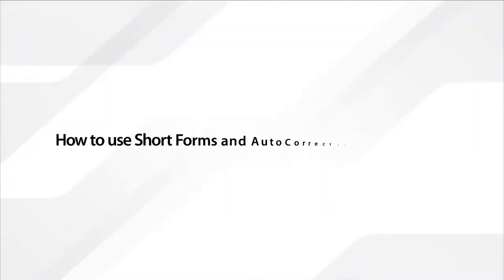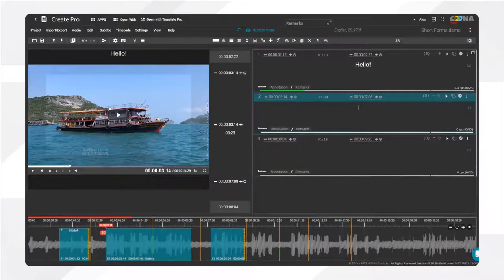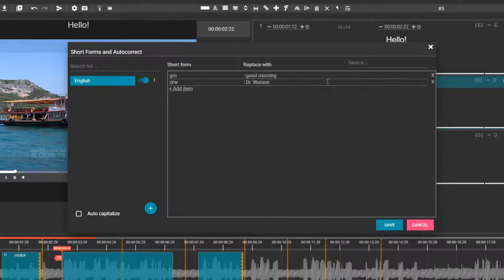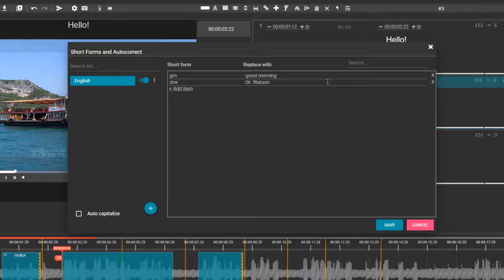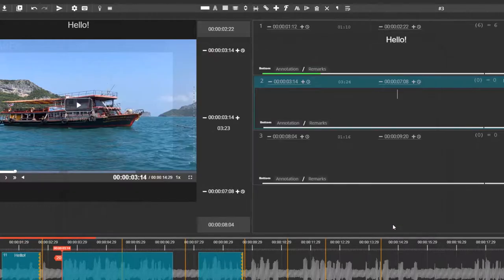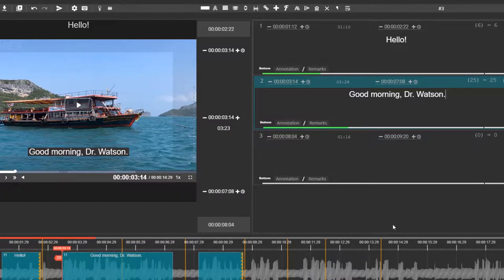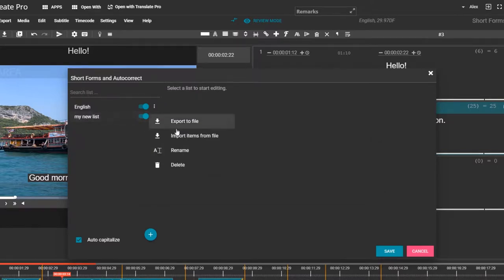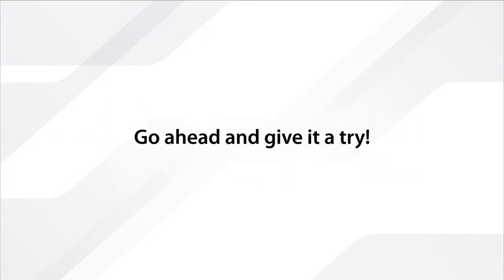How to use Short Forms and AutoCorrect in OOONA Tools.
Short Forms and AutoCorrect are abbreviations for fast and error-free typing of routinely used text entries.